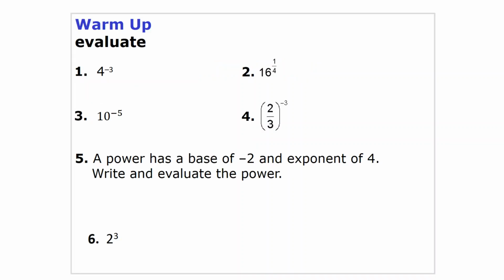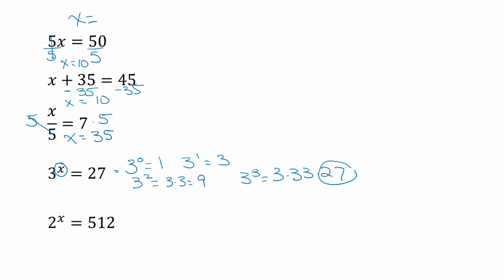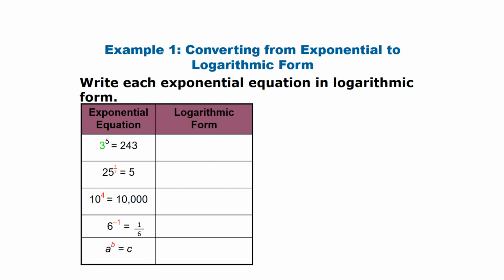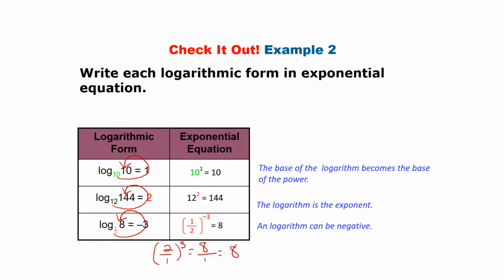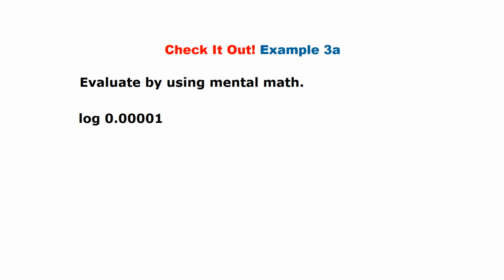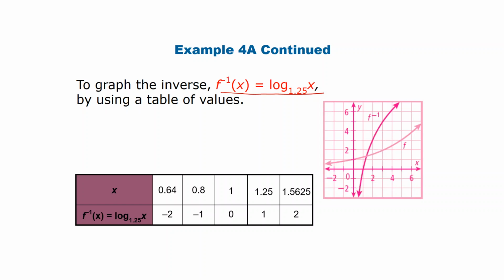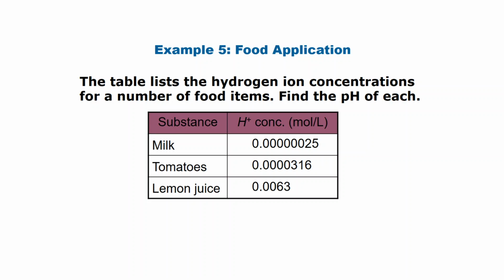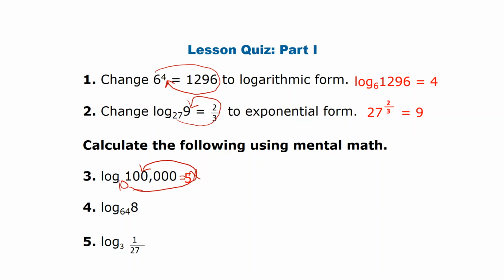7 3 Logarithmic Functions